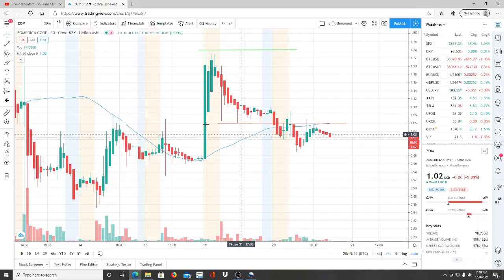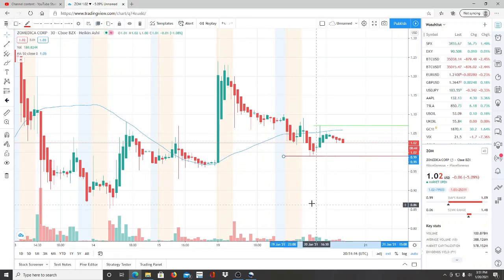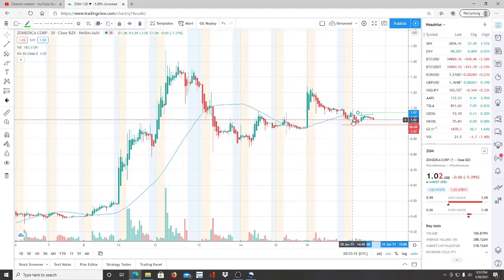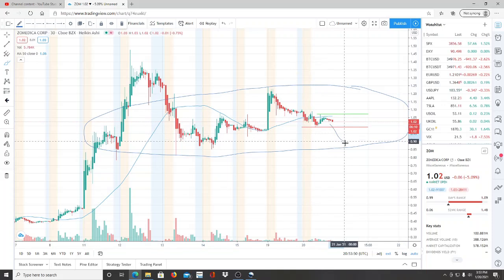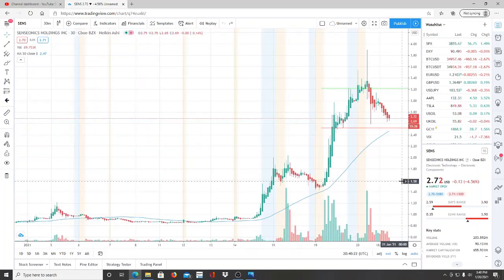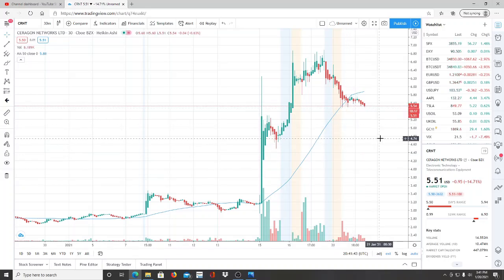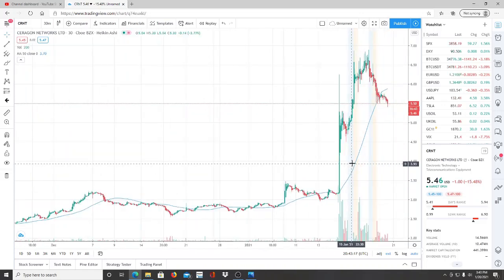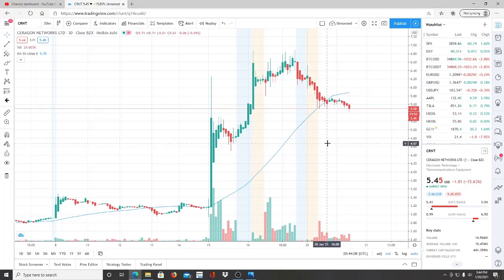ZOMEDICA CORP ZOM STOCK CHART ANALYSIS | TRUFORMA MEDICAL DEVICE ! BIG DEAL !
ZOMEDICA CORP ZOM STOCK CHART ANALYSIS | TRUFORMA MEDICAL DEVICE ! BIG DEAL ! ZOMEDICA CORP ZOM STOCK CHART ANALYSIS | TRUFORMA MEDICAL DEVICE ! BIG DEAL !